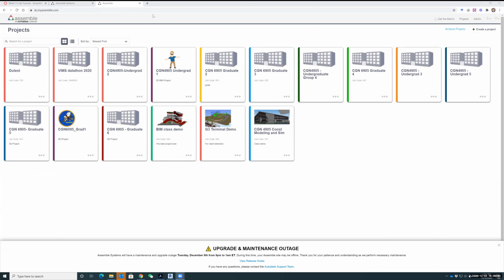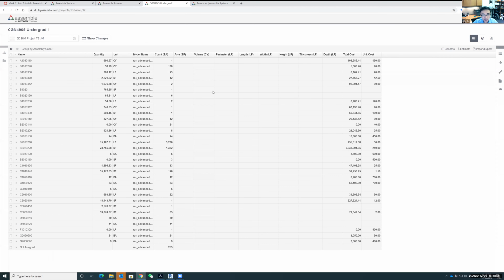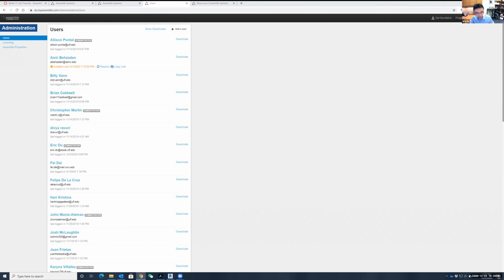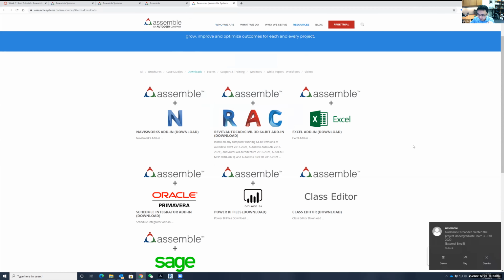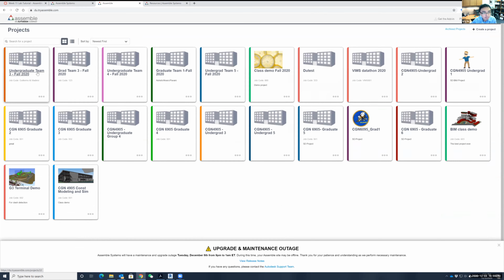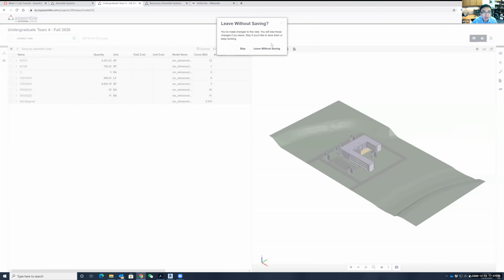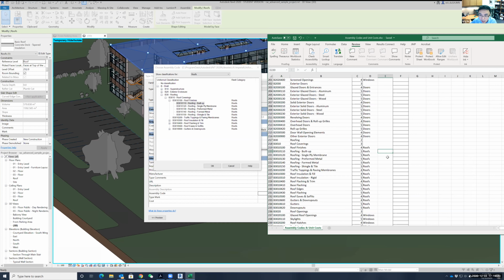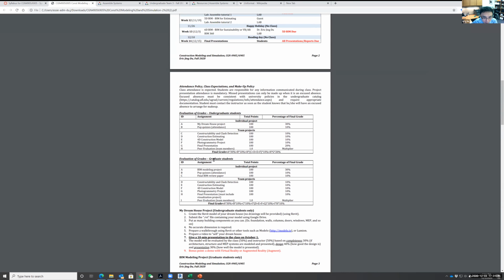CGN4905/6905 BIM Lec 13 Part 01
Assemble system tutorial